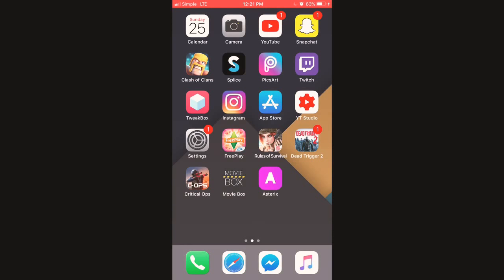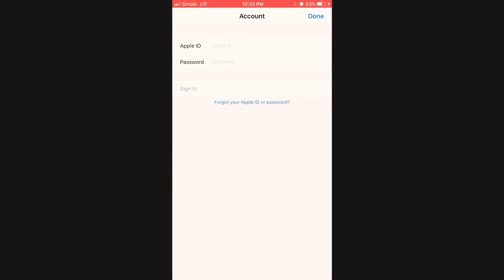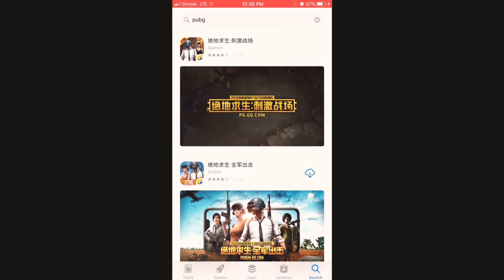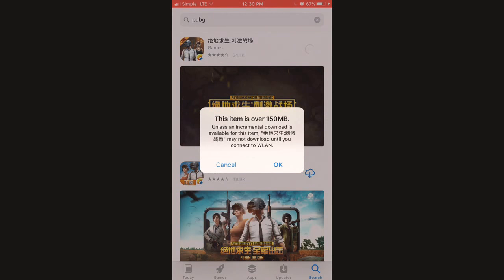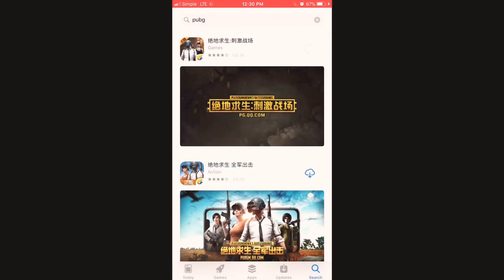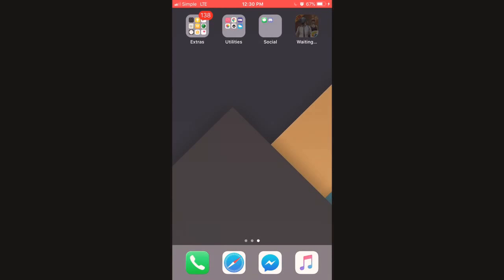How to To Get PUBG ON YOUR IPHONE/IPOD/IPAD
Guys This a Tutorial on how to get pubg On your iOS device Only!